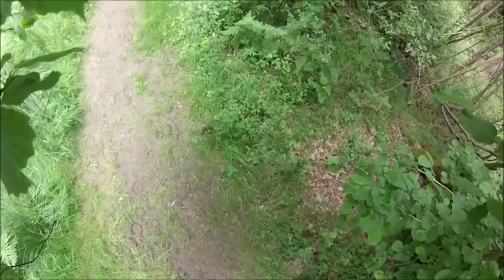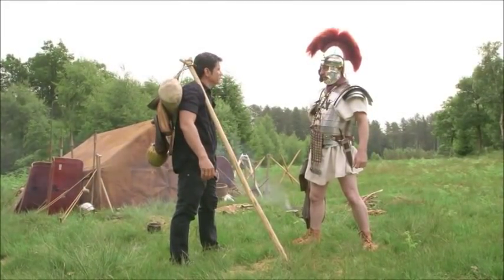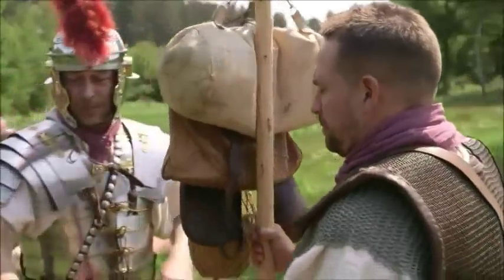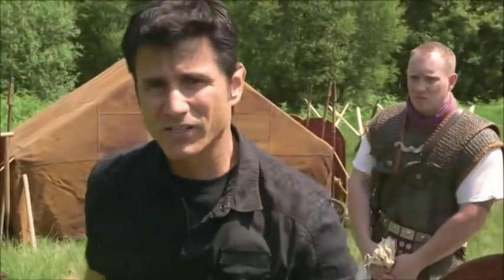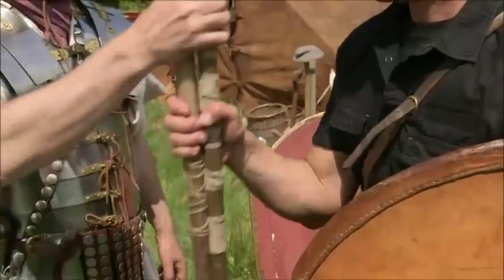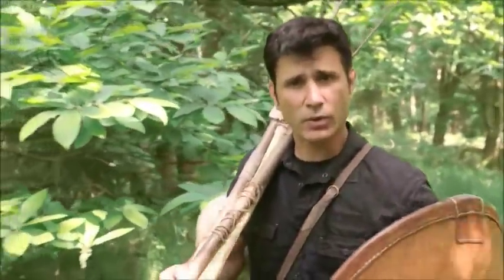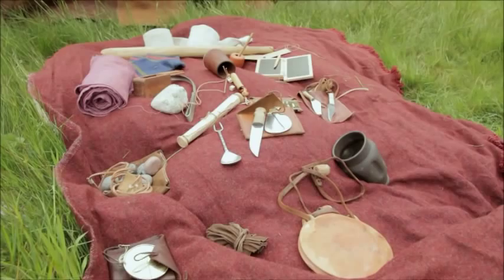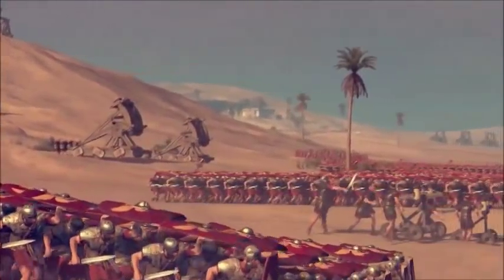Total War Rome 2: Legionary